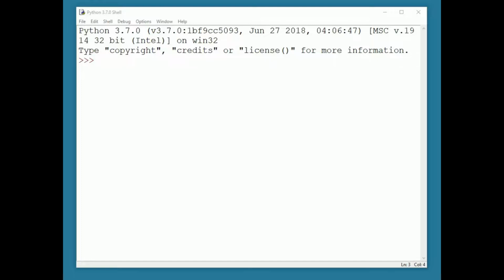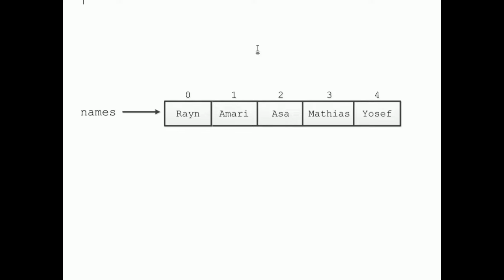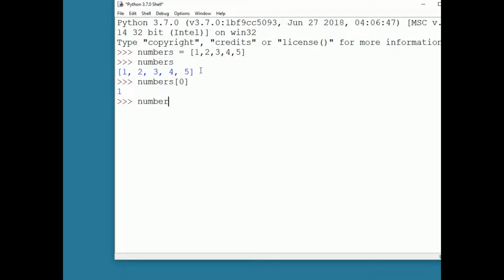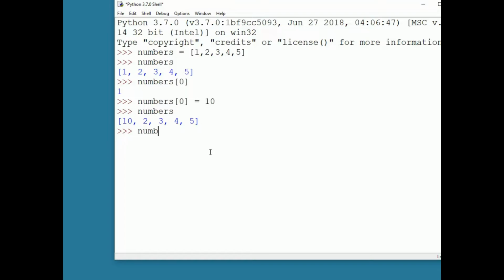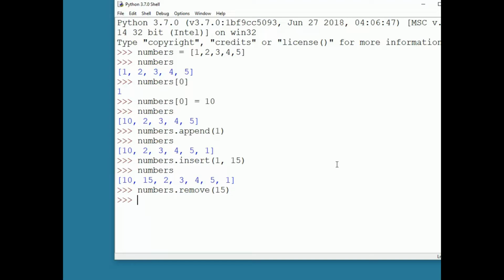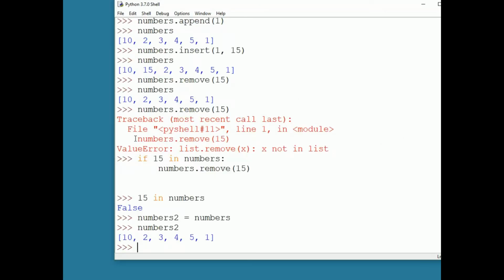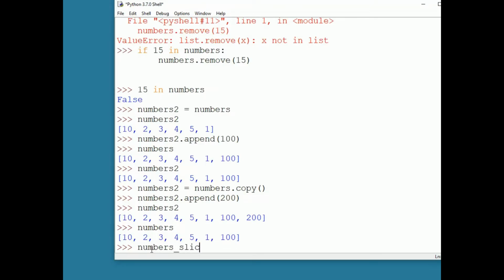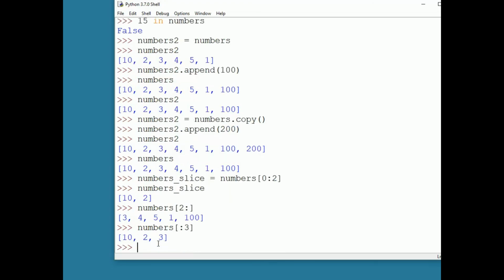Lists in Python; Practice link below! Objects & Games with Python Chapter 2 Video 5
If you want to learn python programming with the fun twist of learning pygame at the same time, you're in the right place!  This video introduces lists in Python -- how they're stored in memory, how to use them, and operations on them such as append and remove.  This series of videos is suitable for beginners or experienced programmers who want to learn Python and pygame.  Let's have some fun learning to program with Python!

or in ebook form: